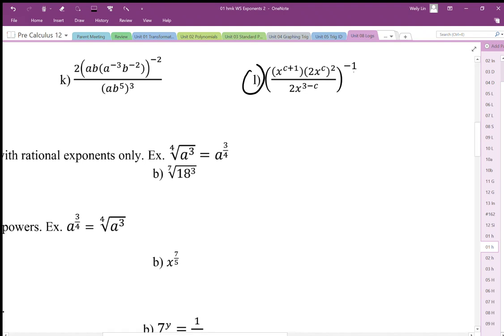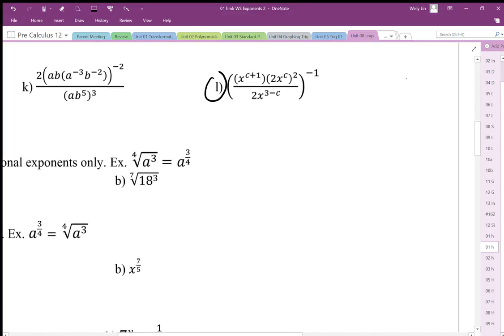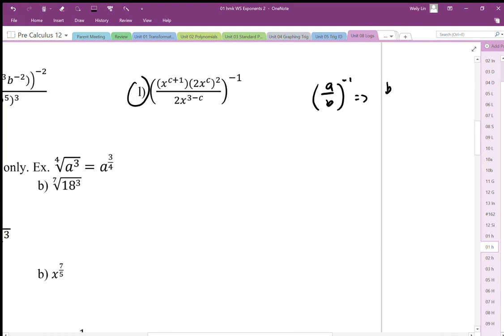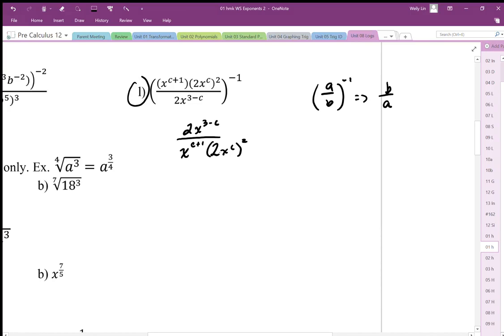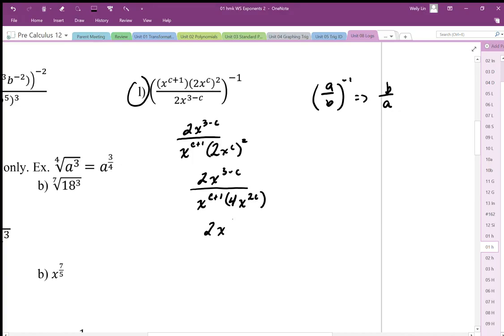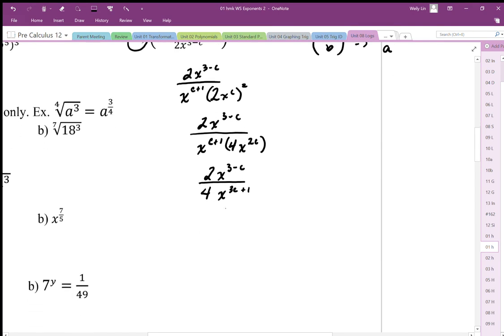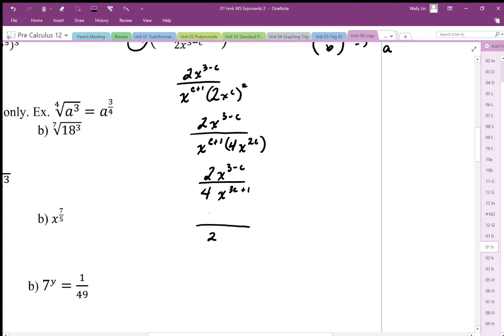01 hmk WS Exponents 2 Q#1l